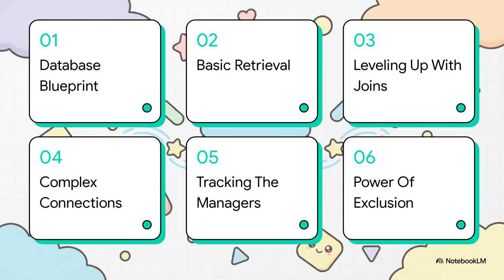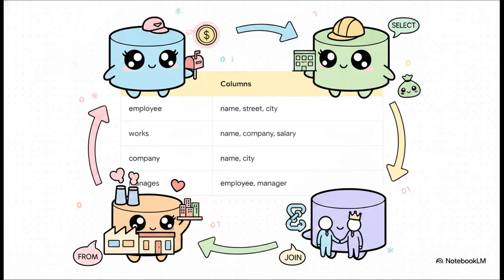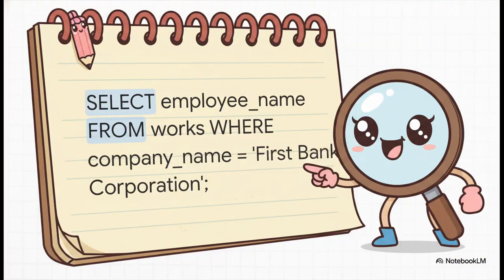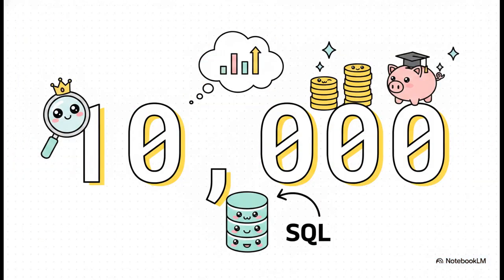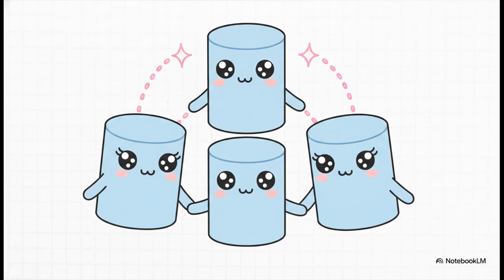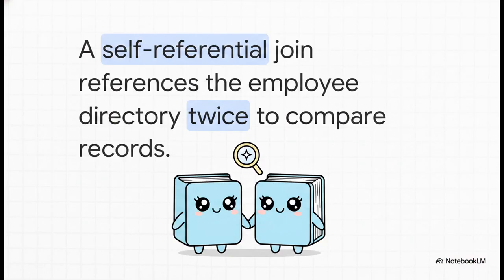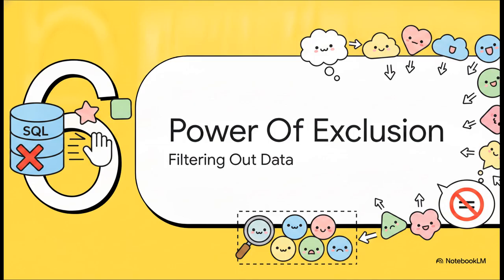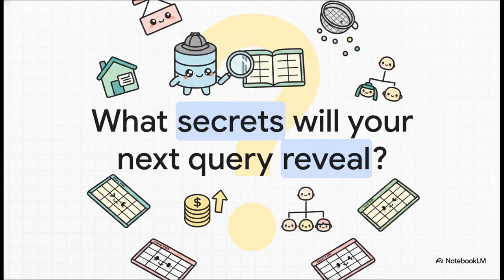SQL Employee Schema Assignment 1- Part 1